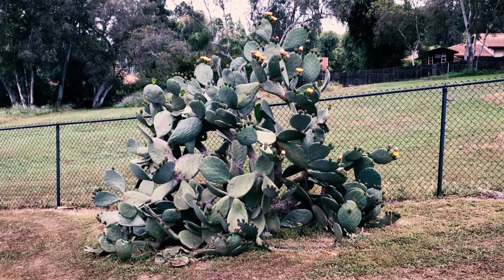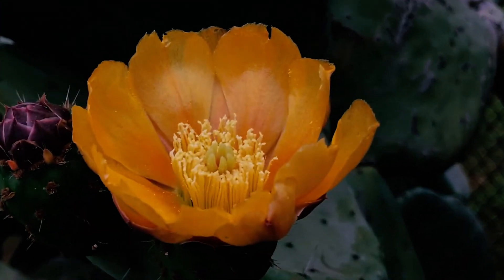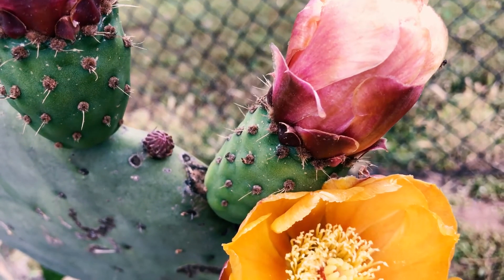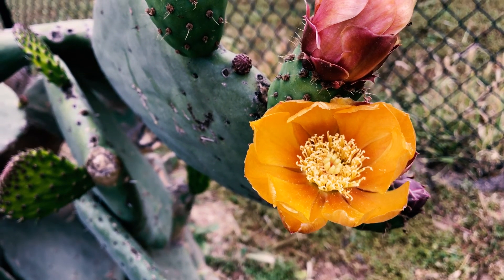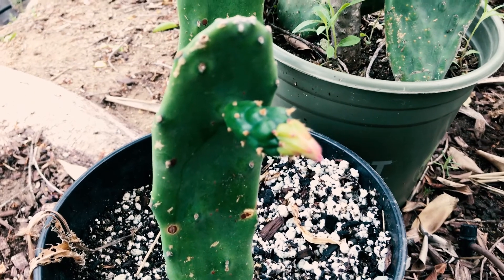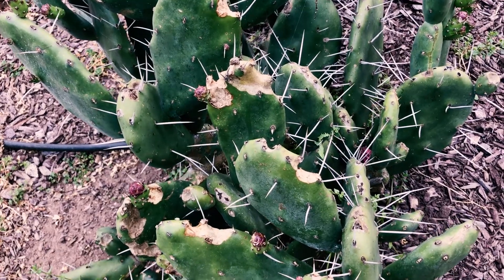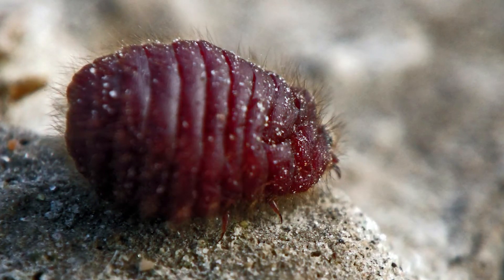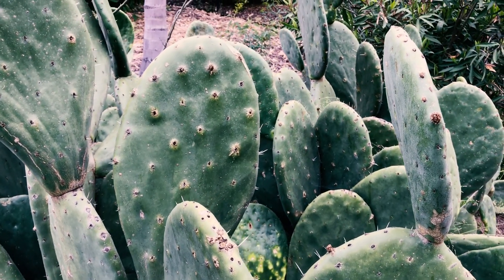PRICKLY PEAR TOUR and a Parasitic INSECT (Cochineal) that is Used to Make a Scarlet Dye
Opuntia, commonly called prickly pear, is a genus in the cactus family, Cactaceae. Prickly pears are also known as tuna, sabra, nopal from the Nahuatl word nōpalli for the pads, or nostle, from the Nahuatl word nōchtli for the fruit; or paddle cactus.